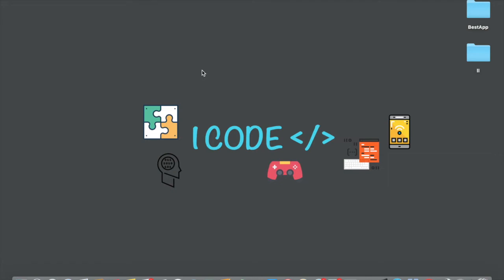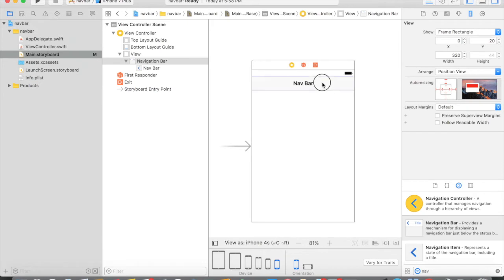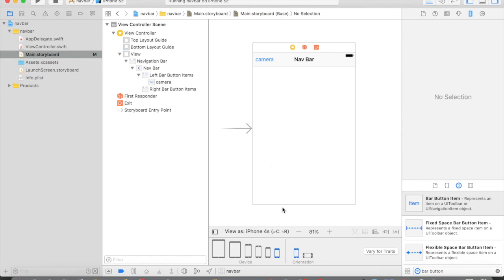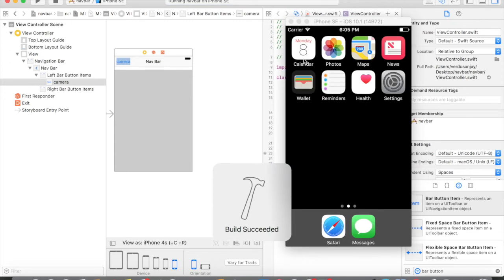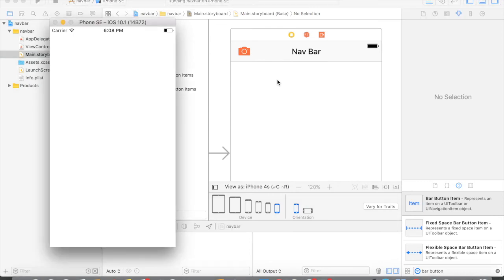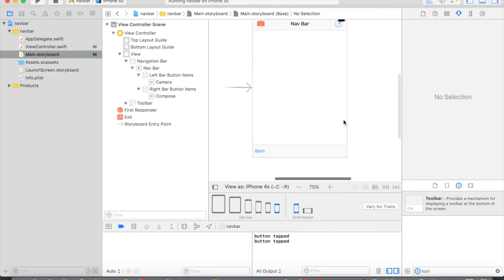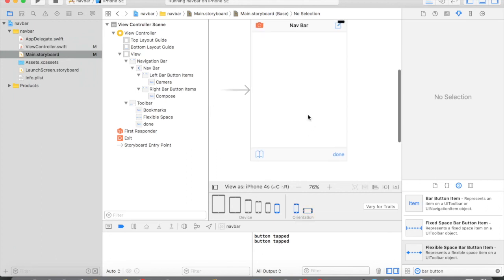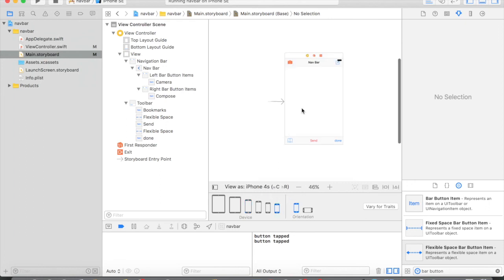Swift 3 iOS Development : Navigation Bars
In this video we are gonna be learning about Navigation Bars in swift 3 iOS Development which is very useful in making an iOS App.

Feel like i am your friend.You can ping me anytime on any of the followoing social platforms: